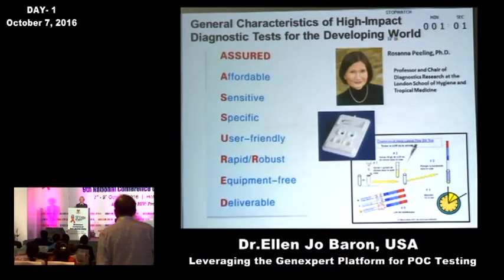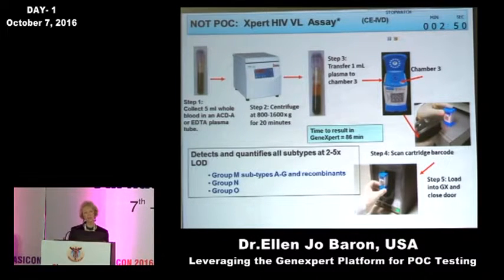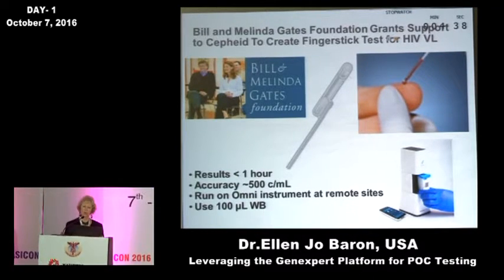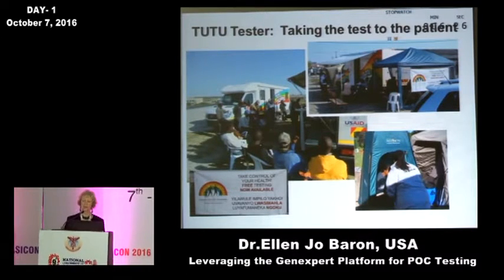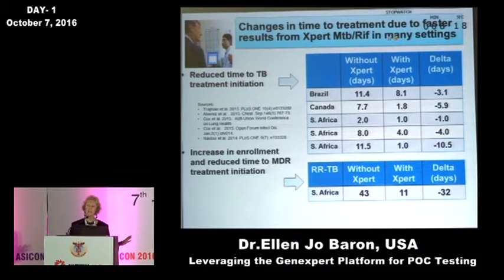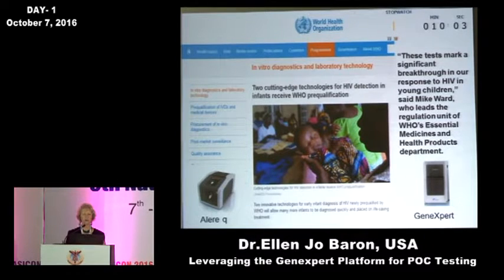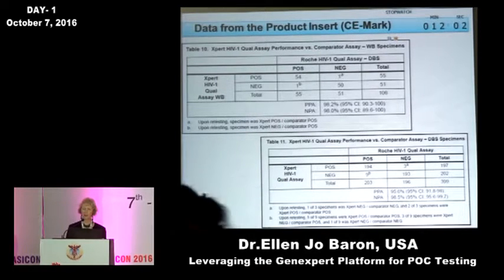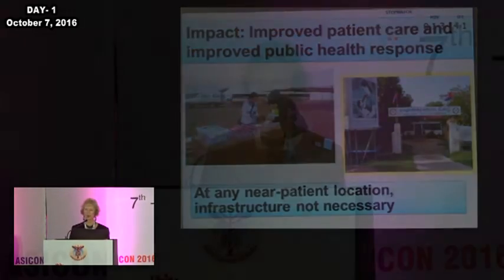ASICON 2016 DAY 1 Session 2 Dr. Ellen Jo Baron